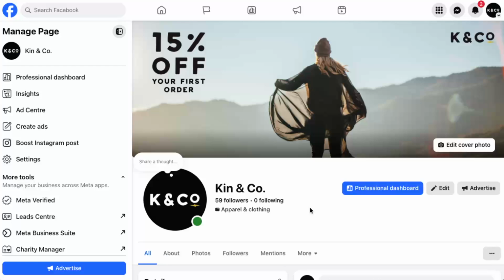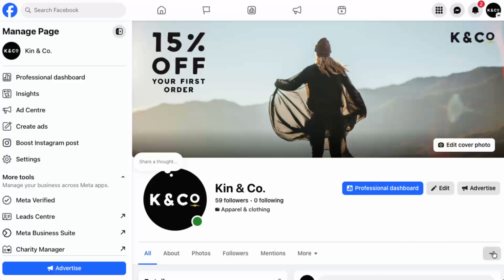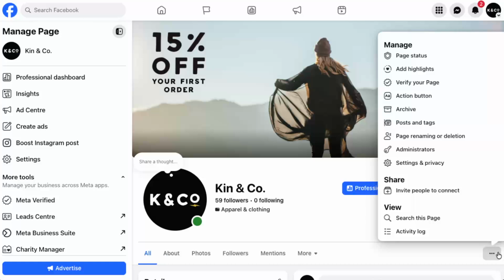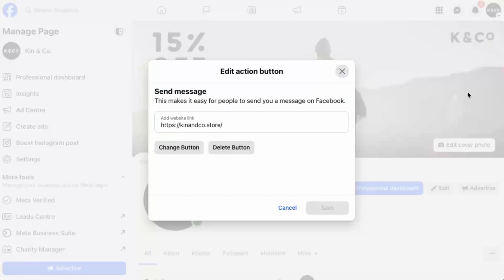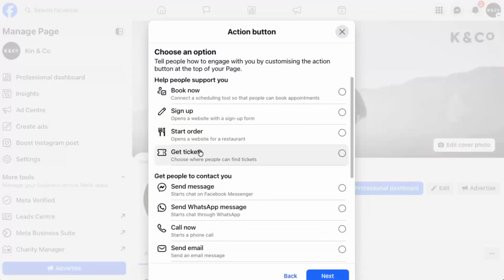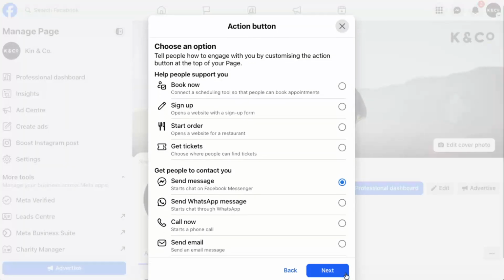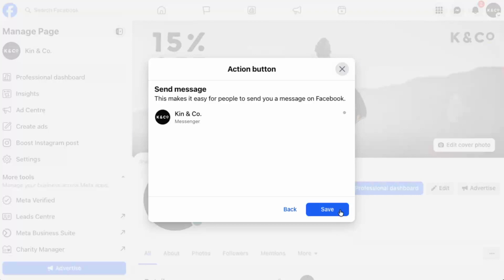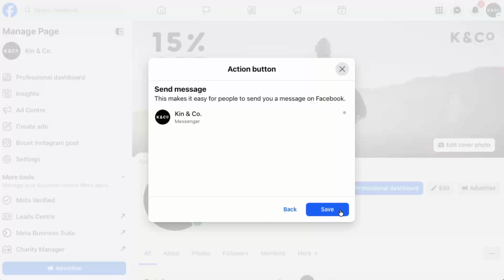How to Add Messenger to Facebook Business Page (2026) | Step-by-Step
Learn how to add Messenger to your Facebook Business Page using the most current method available. In this tutorial, you'll see exactly where to find the Messenger settings inside Meta Business Suite, how to enable the chat plugin on your page, and how to make sure it's properly connected so customers can reach you instantly. This works for new pages and existing business pages that haven't set up Messenger yet. Whether you're running a Shopify store, a service business, or a local brand, this setup takes less than ten minutes. The steps shown here reflect the latest Facebook interface so you won't run into outdated menus. Follow along and get Messenger live on your page today.